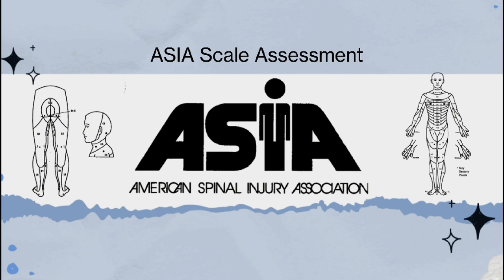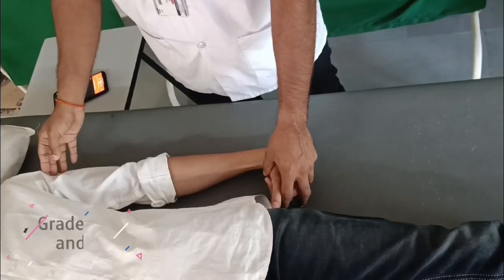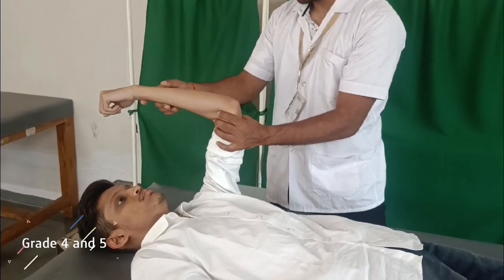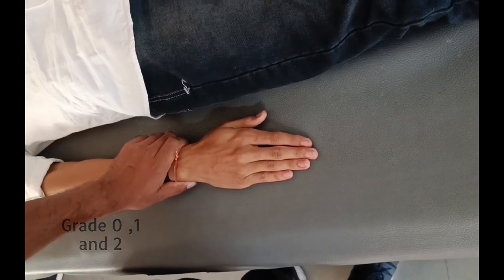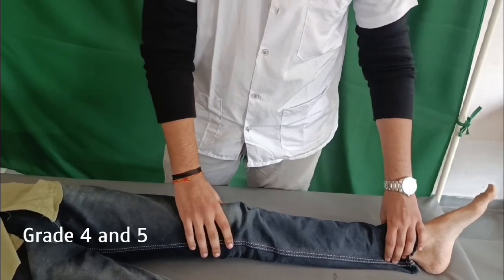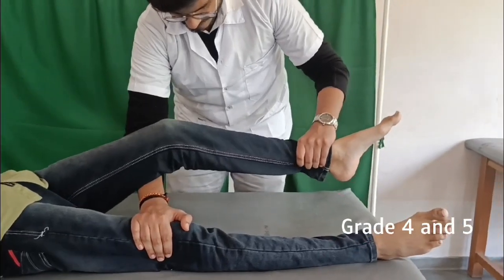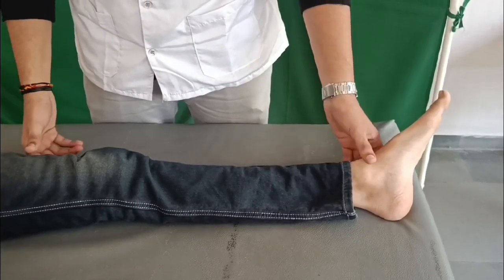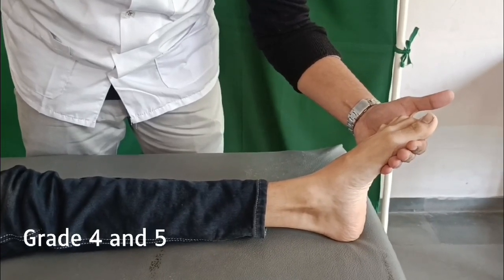How to test muscle strength in patients with neurological conditions? A guide for physiotherapists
Muscle strength testing (MMT) methods described in classic textbooks like Kendall and Daniels and Worthingham are often NOT clinical applicable for patients with neurological conditions. Patients with neurological conditions like Stroke, Spinal cord injury often cannot assume positions such as sitting or perform motions required for testing. The method described in this video is based American Spinal Cord Injury Association(ASIA) manual for muscle testing and addresses the limitation stated above.
Video was created by Mr. Gunjan Shukla in collaboration with Mr Ronak Khimlani, both of whom were final year physiotherapy students of Ashok & Rita Patel Institute of Physiotherapy, a constituent of Charotar University of Science and Technology, Gujarat, INDIA